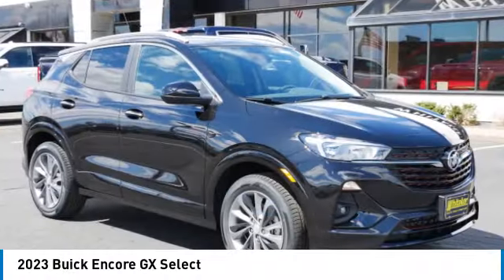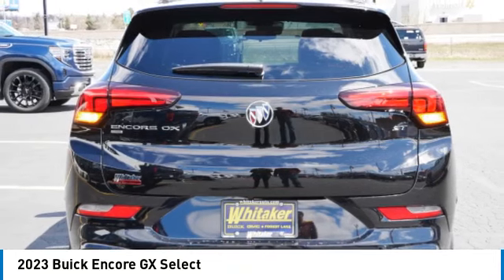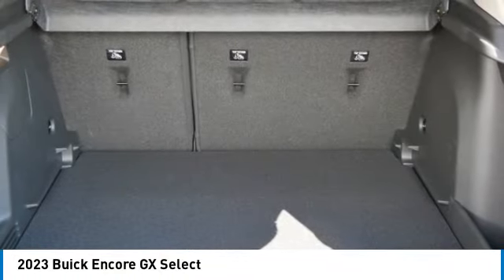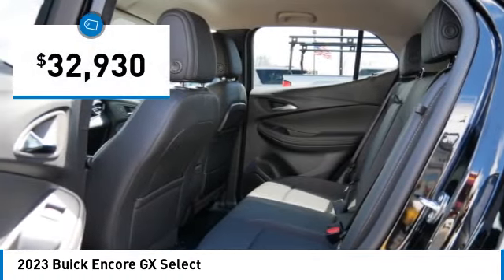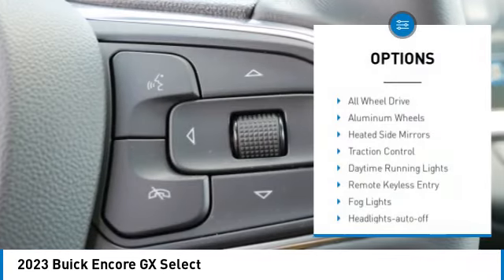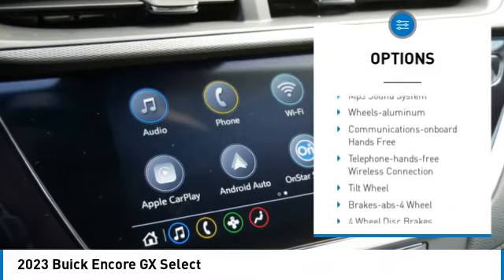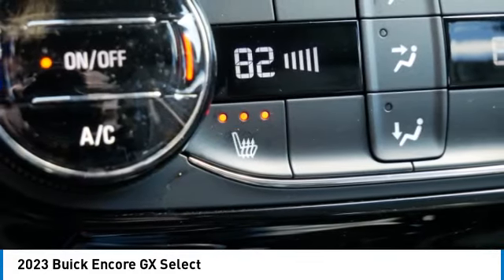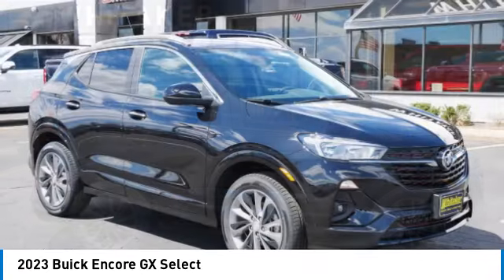2023 Buick Encore GX Forest Lake Minneapolis St. Paul 23196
2023 Buick Encore GX Select

131 19th St. SW

AWD, 1.3L Turbo, Heated Front Seats, Power Hands Free Liftgate, **Sport Touring Package: Body Color Bodyside Moldings, Custom Grille W/ Red Accents, Front and Rear Sport Bumper W/ Red Accents and Protective Moldings, Body Color Rocker Moldings, 18 Aluminum Medium Android High Gloss Wheels W/ Dark Android High Gloss Inserts, Sport Touring Badge,** **Safety Package II: Lane Change Alert W/ Side Blind Zone Alert, Rear Cross Traffic Alert,** **Trailering Equipment,** Keyless Entry and Start, Remote Start, Bluetooth, Android Auto and Apple Carplay Capable, 8 Buick Infotainment System, Rear Seat Reminder, Following Distance Indicator, Automatic Emergency Braking, Forward Collision Alert, Rear Vision Camera, 9 Speed Automatic Transmission